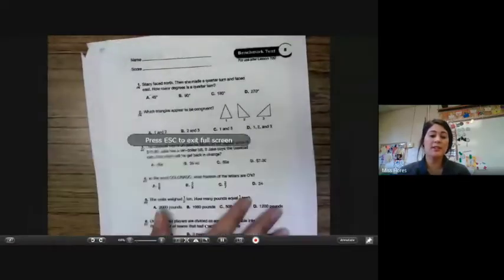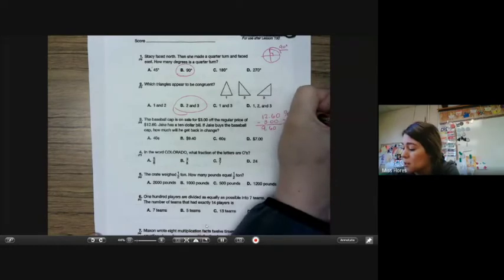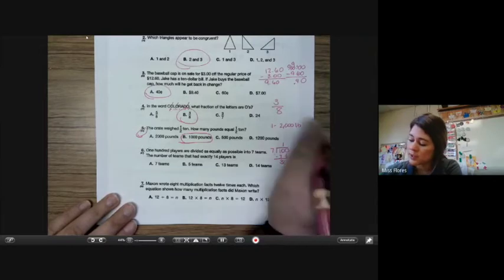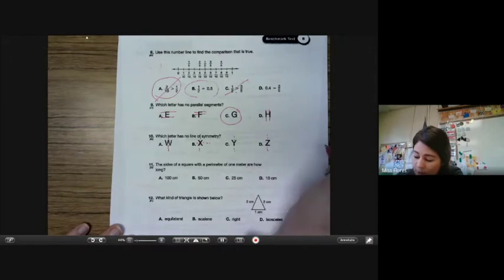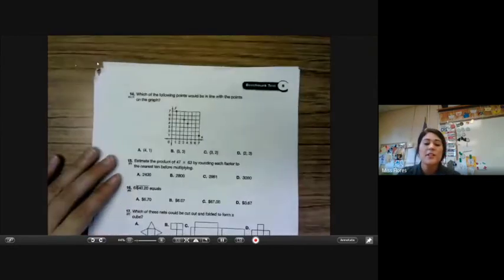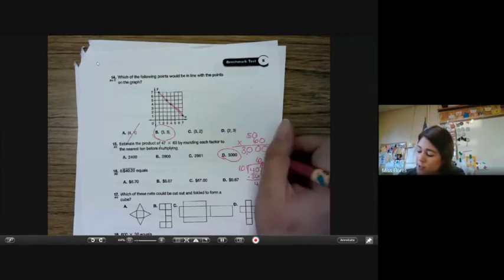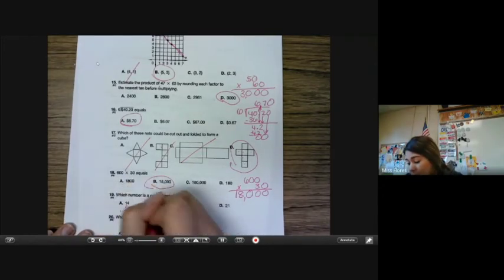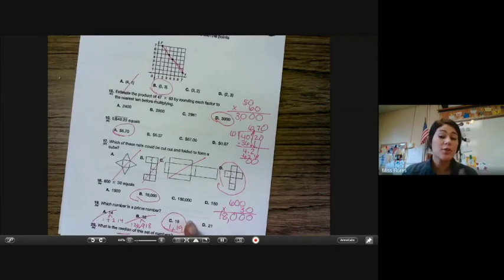4 Math: Benchmark 5 5/14